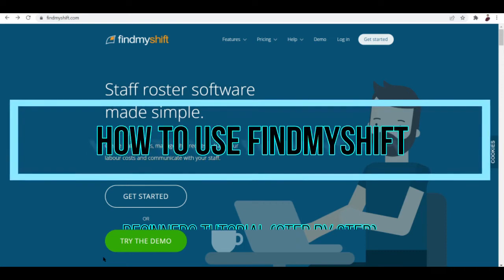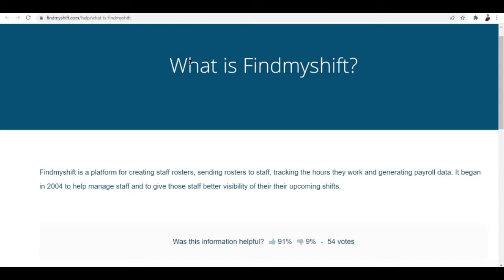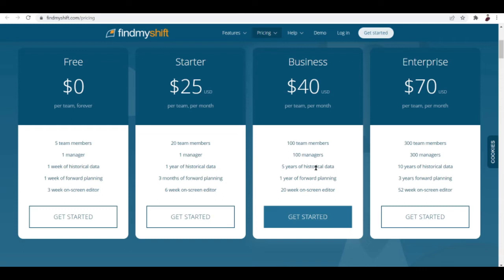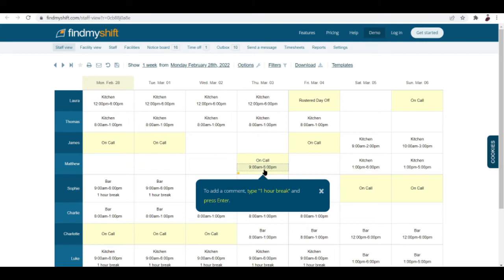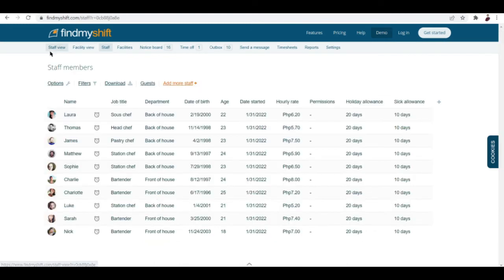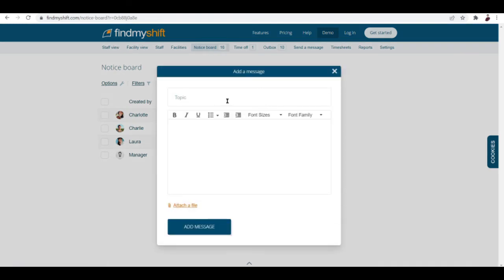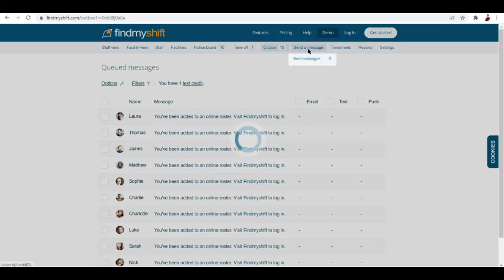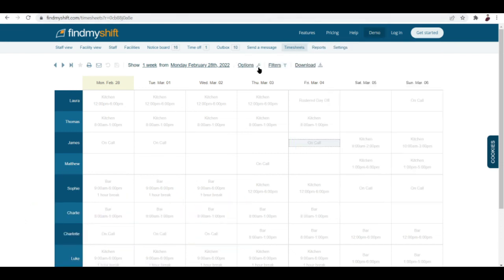How to Use FindMyShift | Beginners Tutorial (Step by Step)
Learn How to Use FindMyShift | Beginners Tutorial (Step by Step)

In this video, I will show you‎‎‏‏‎ ‎how to use findmyshift | beginners tutorial (step by step)